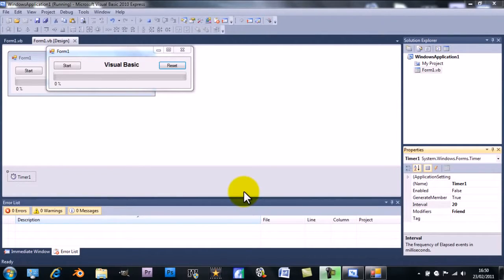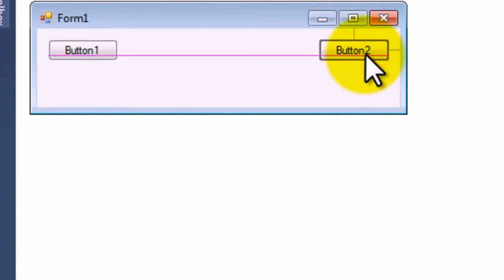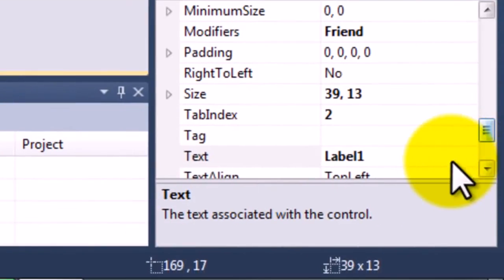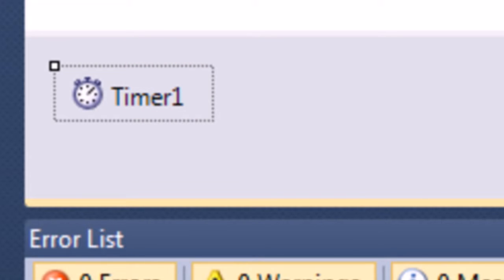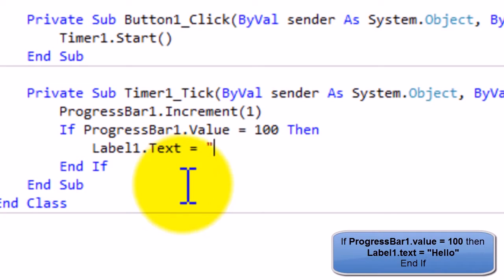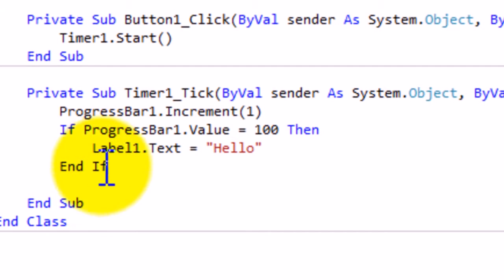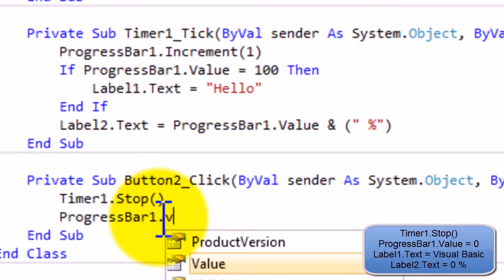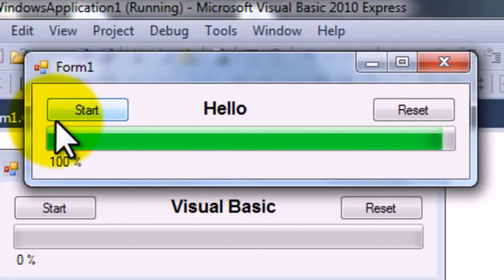HD Visual Basic 2010 Express Progress Bar Tutorial1